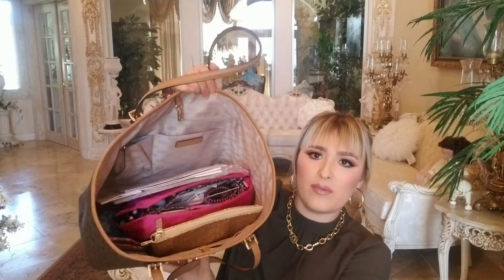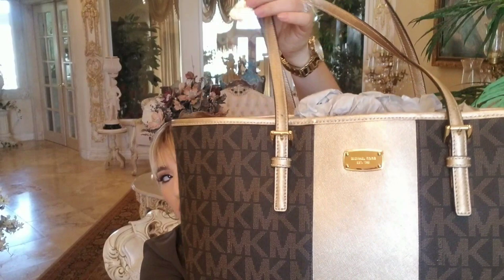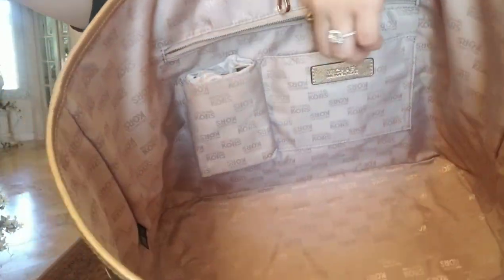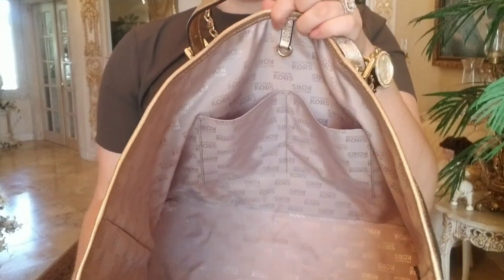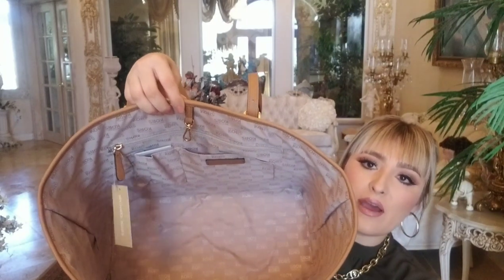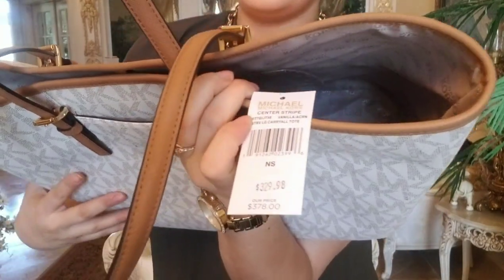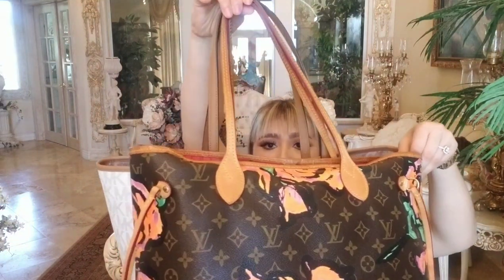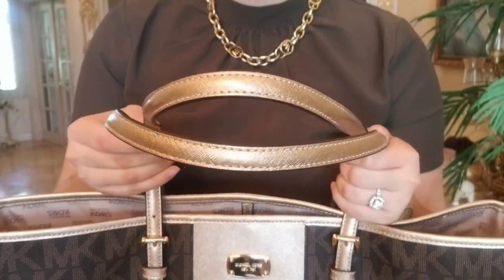MICHAEL KORS BEST TOTE EVER!